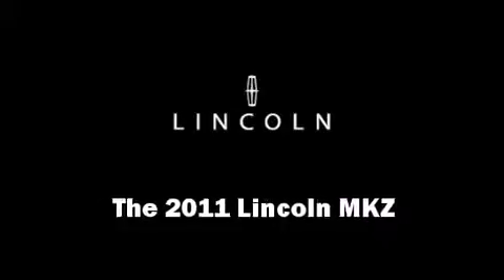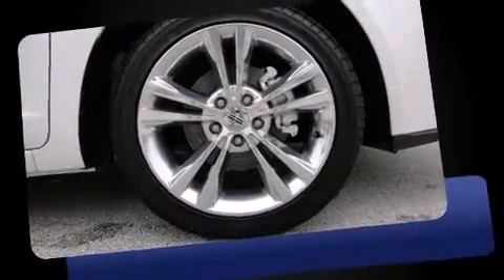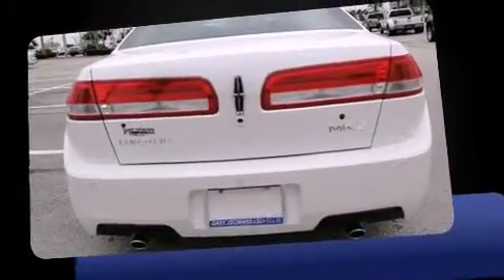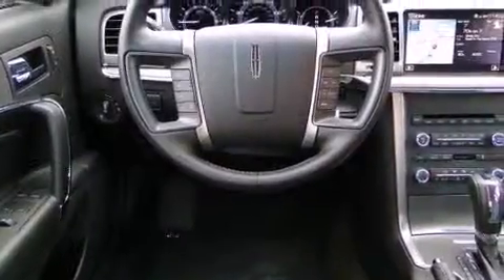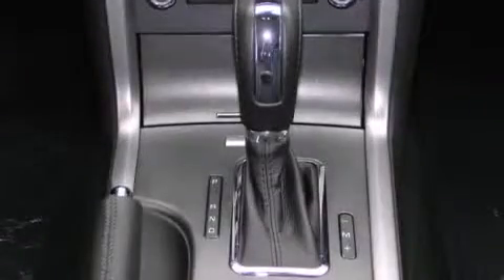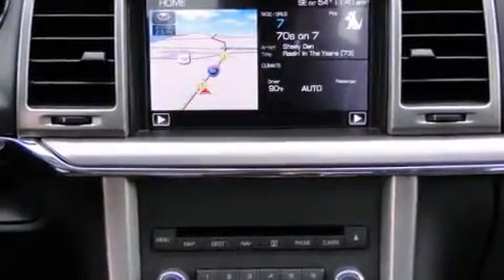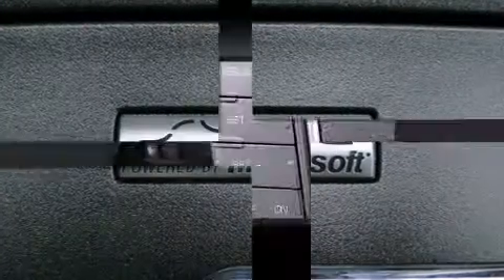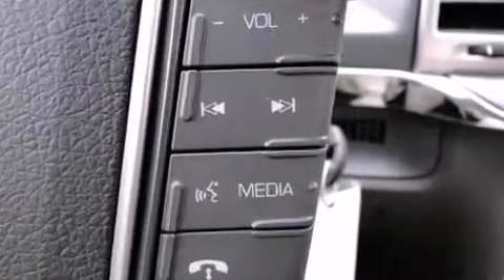2011 Lincoln MKZ in Daytona Beach, FL 32124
1420 N. Tomoka Farms Rd.

Come test drive this 2011 Lincoln MKZ. This 4 door, 5 passenger sedan provides a satisfying ride for all passengers. It features an automatic transmission, front-wheel drive, and a 3.5 liter 6 cylinder engine. All of the premium features expected of a Lincoln are offered, including: a leather steering wheel, a power seat, a trip computer, automatic dimming door mirrors, power door mirrors and heated door mirrors, rear parking sensors, and a split folding rear seat. Everything is where it ought to be, from the dashboard controls to the door locks and window controls. Lincoln also prioritized safety and security by including: dual front impact airbags with occupant sensing airbag, front SIDE impact airbags, traction control, a security system, and 4 wheel disc brakes with ABS. This car was designed with safety in mind, allowing you to drive with even greater assurance. We pride ourselves on providing excellent customer service. Stop by our dealership or give us a call for more information.